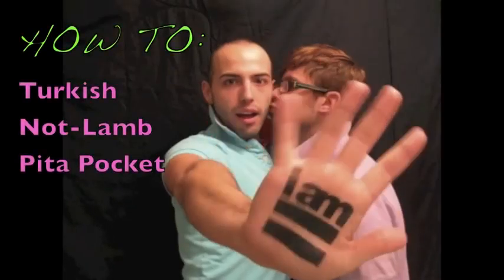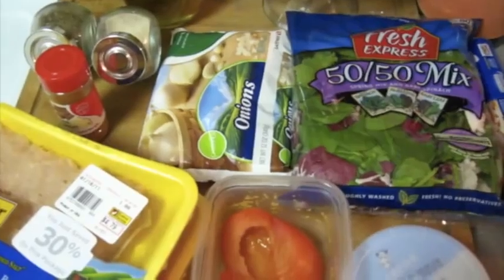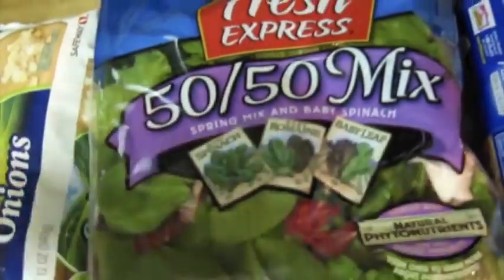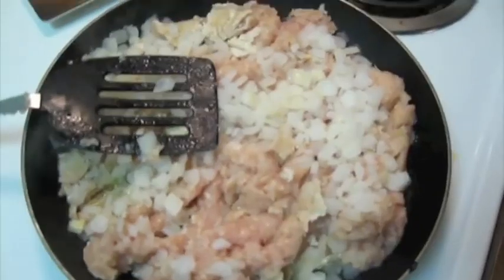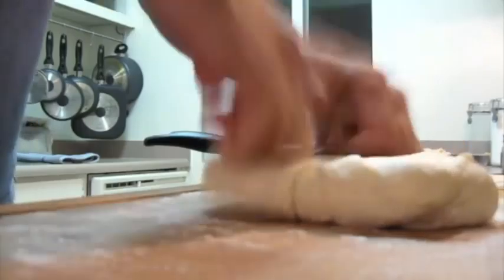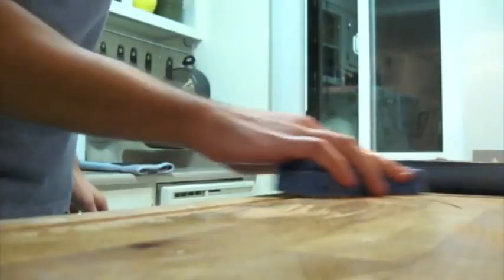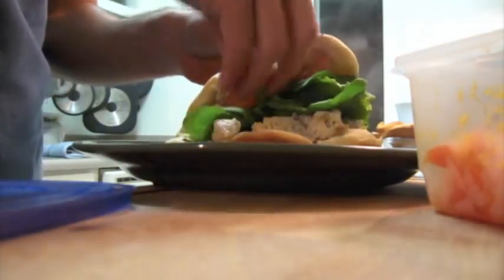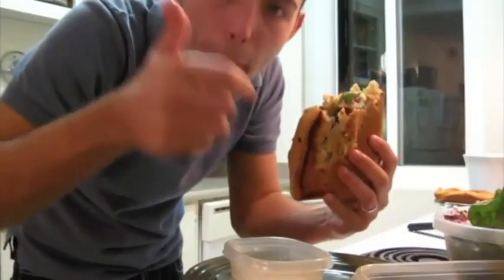HOWTO: COOK TURKISH NOT-LAMB PITA POCKETS!!!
You still going out to a restaurant spending copious amounts of money on a serving of one? Why not make it yourself at home and feed your whole family a gourmet meal!